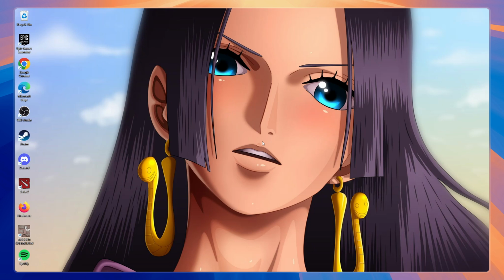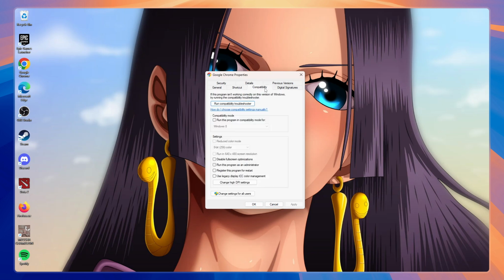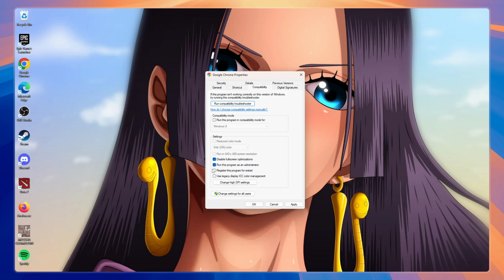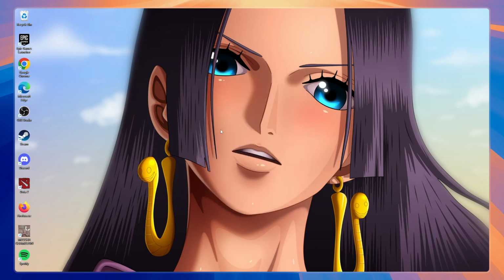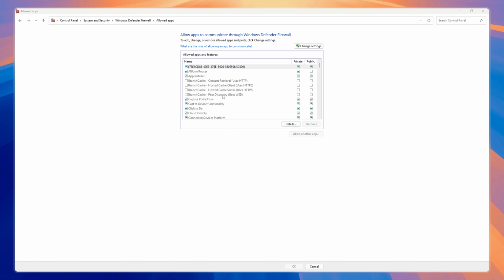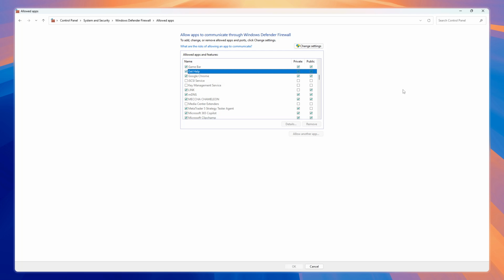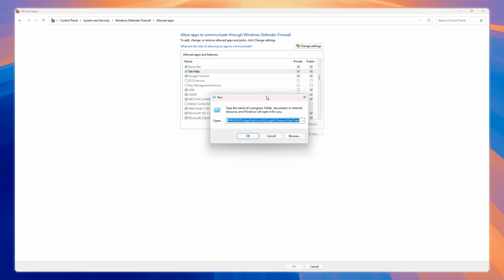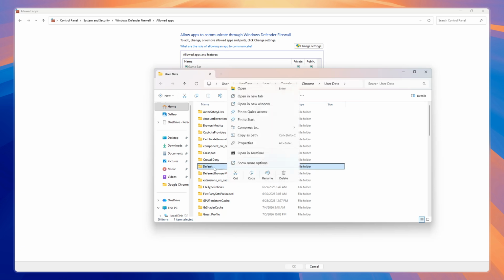How To Fix Google Chrome Won't Open On Windows 11 | Tutorial 2026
By the end of this video, you’ll know fix Google Chrome won't open Windows 11, troubleshoot Chrome not launching Windows 11, repair Google Chrome startup problems, resolve Chrome browser not opening, steps to fix Chrome not starting, why won't Google Chrome open Windows 11, solution for Chrome launch failure, how to get Chrome working Windows 11, Google Chrome unresponsive startup fix, clear cache fix Chrome not opening, reinstall Google Chrome Windows 11 fix, run Chrome as administrator fix Windows 11